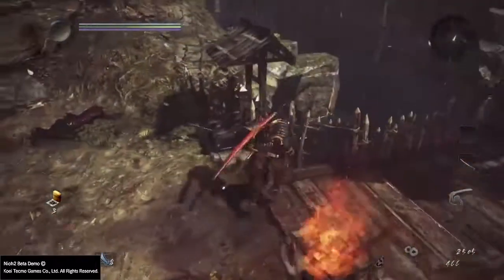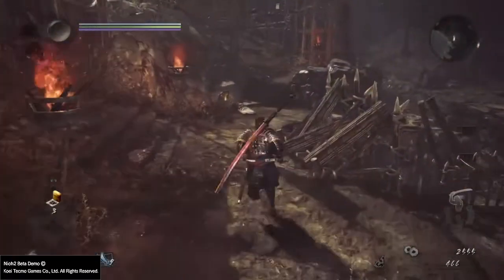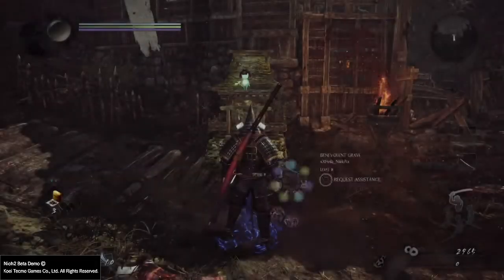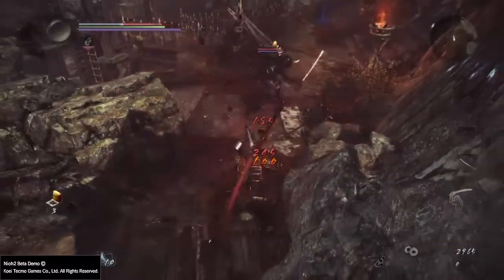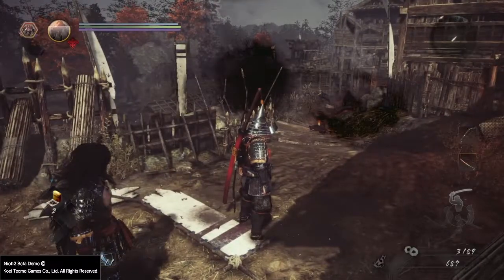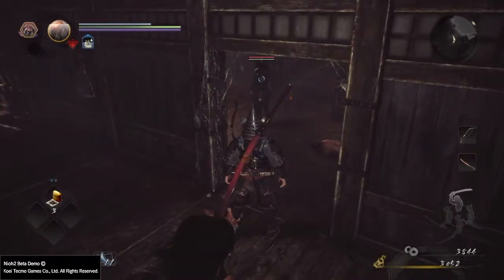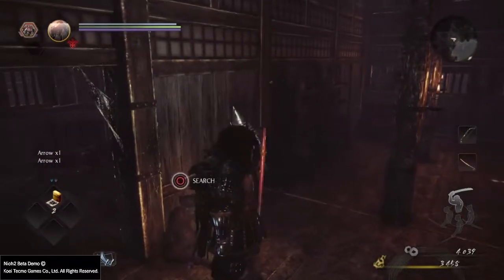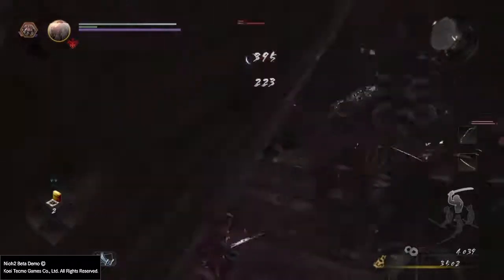Let's Play | Nioh 2 | Open Beta Part 2 - The Mysterious One Night Castle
The open beta for Nioh 2, the sequel to 2017's Samurai-souls experience Nioh, is now live on the PlayStation Store.
The open beta gives you the chance to test out Nioh 2's revamped combat system, in addition to new weapons like Switchglaive and an extensive character creator. With the new Yokai powers, you will trek through two levels and face-off against two very tough bosses. Completing Nioh 2's open beta nets you The Mark of the Demon Slayer, a reward which unlocks the Kamaitachi Helmet for use in the full game.